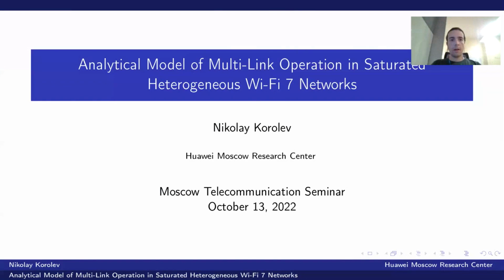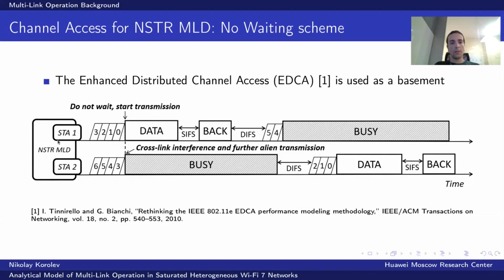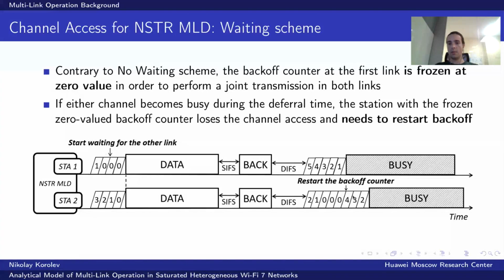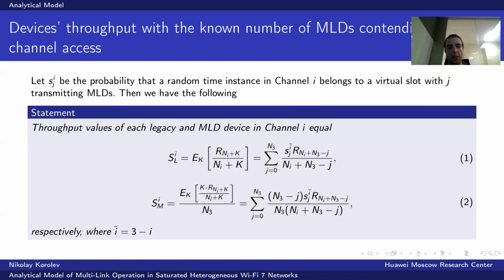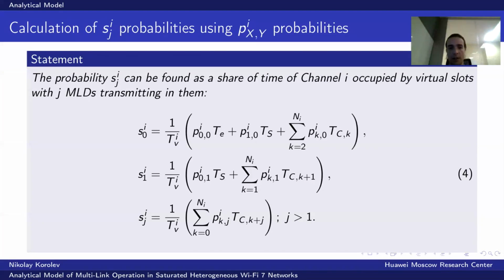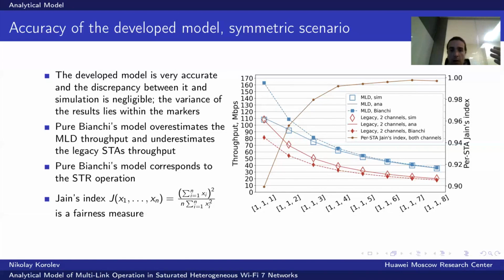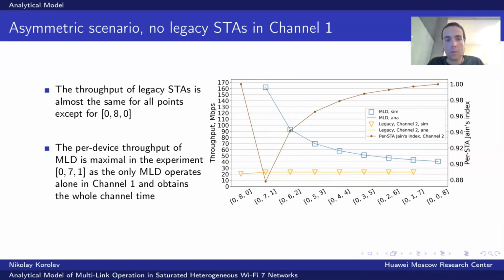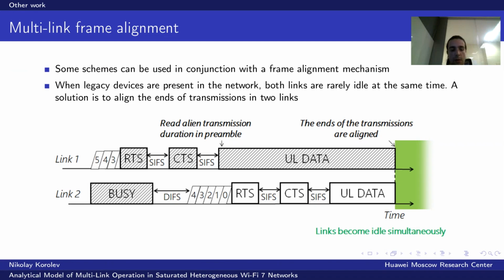Nikolay Korolev – Analytical Model of Multi-link Operation in Heterogeneous Wi-Fi 7 Networks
The upcoming IEEE 802.11be standard, known as Wi-Fi 7, introduces the multi-link operation, which allows a Wi-Fi device to transmit and receive packets via several links simultaneously. However, in some cases, for example, when the spectral distance between two channels used by the links is small, cross-link interference caused by the transmission on one link can impair the transmission on another link. 802.11be defines operation rules for this case called the non-simultaneous transmit and receive (NSTR) mode. Particularly, the specification requires simultaneous transmissions on different links to be aligned. Otherwise, the transmission shall be performed on only one link. In this seminar the participants will uncover an the analytical model of the NSTR operation, and witness its predictions of throughput in a saturated network when NSTR multi-link devices coexist with legacy devices.

Bio: Nikolay Korolev received the B.S. and M.S. degree in applied mathematics and physics from the Moscow Institute of Physics and Technology, in 2016 and 2018, respectively. He is currently a PhD student under the supervision of Evgeny Khorov at the Moscow Institute of Physics and Technology. He is also a researcher at Huawei Moscow Research Center. His research interests are related to wireless communication systems, next-generation Wi-Fi, QoS-aware optimization, theoretical computer science, and computational complexity.